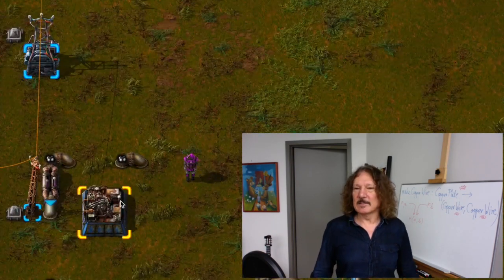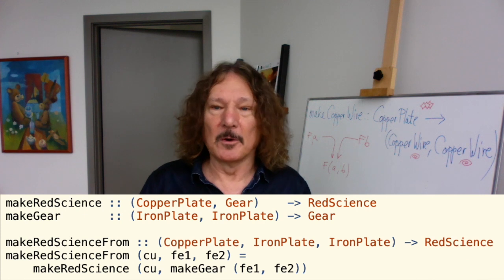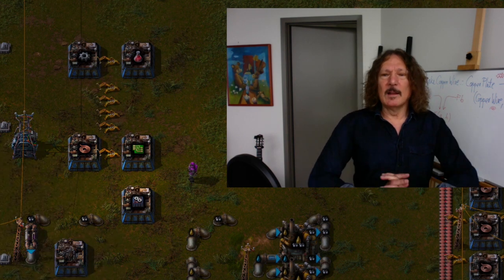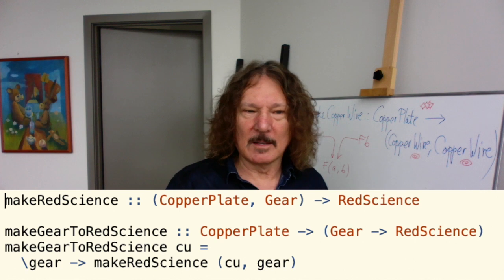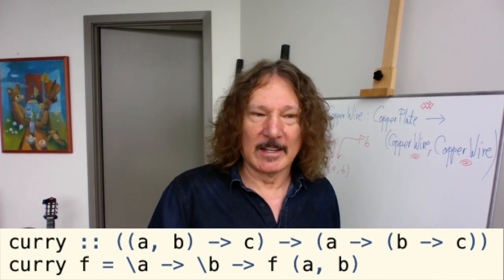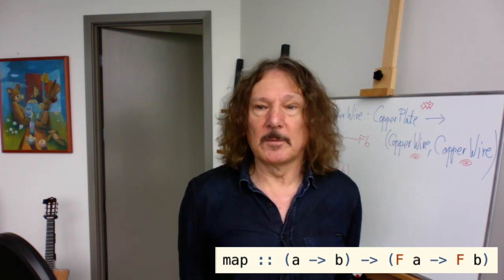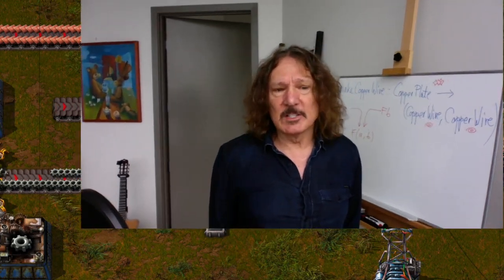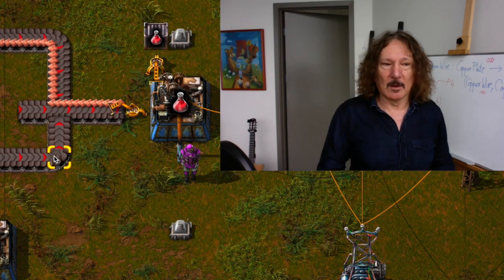Keynote: Functorio - having fun with functional programming - Bartosz Milewski | Lambda Days 2021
This video was recorded at virtual Lambda Days conference, which took place on 16-19th February 2021

Keynote: Functorio - having fun with functional programming
by Bartosz Milewski

ABSTRACT
If you didn't know about functional programming, you could have discovered it yourself... playing the game called Factorio. I was fascinated by this world-building game and discovered that it inadvertently illustrated a lot of functional programming ideas. I was immediately able to identify functions, function objects, and functors. Then I started speculating about what features I would add to the game to implement applicatives, monads, algebras, etc. I want to share the fun of discovery with you.

SPEAKER - Bartosz Milewski
BartoszMilewski.com
Bartosz started as a quantum physicist, joined Microsoft to build the search engine for Windows and became an avid proponent of OOP. Then he got into concurrency and parallelism and now he’s evangelizing FP. He is an author of a book Category Theory for Programmers.